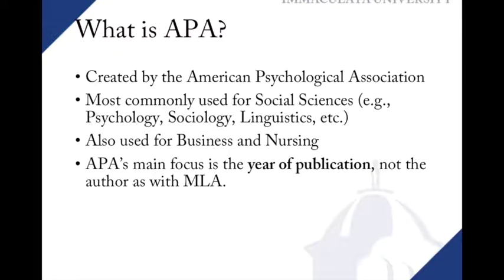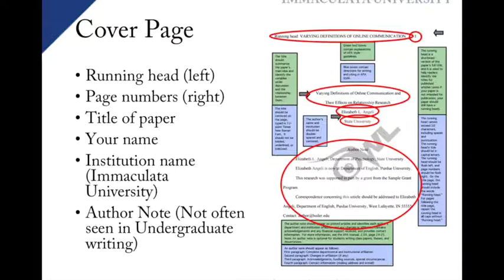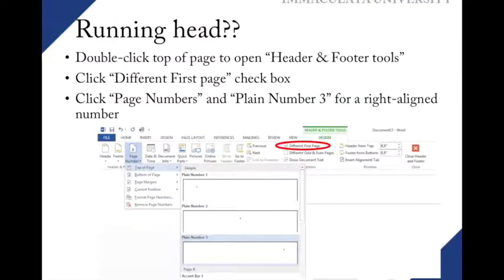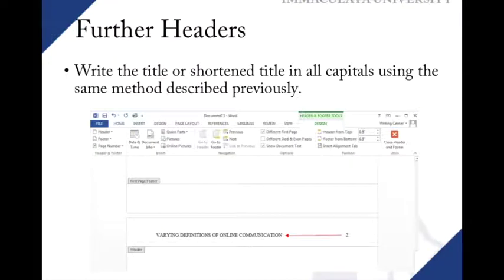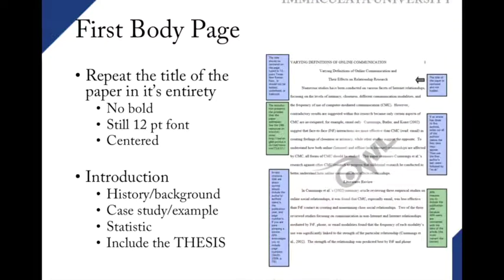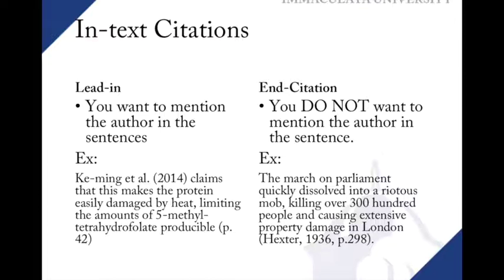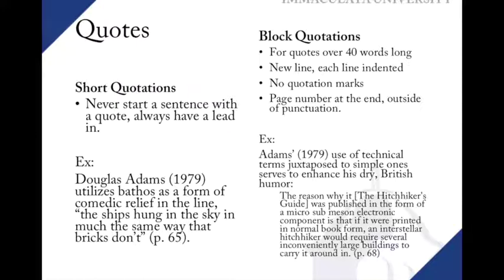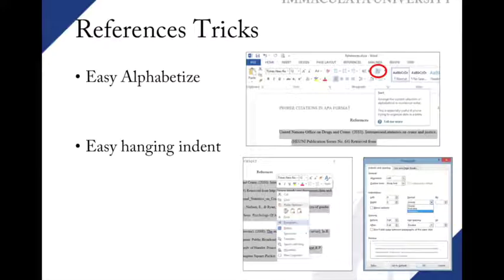APA Format Tutorial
This tutorial will cover topics such as APA cover pages, running heads, in-text citations, reference pages, and other general APA formatting requirements.